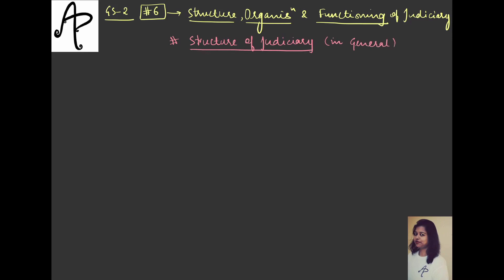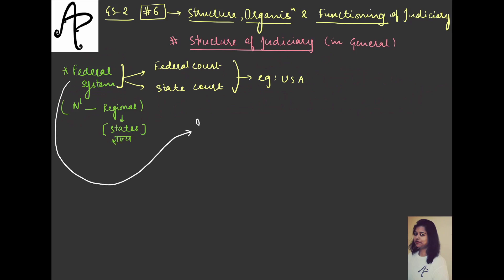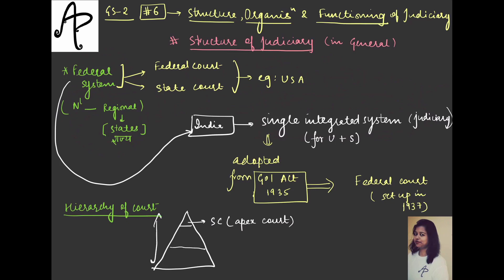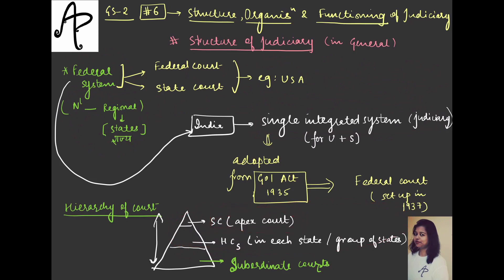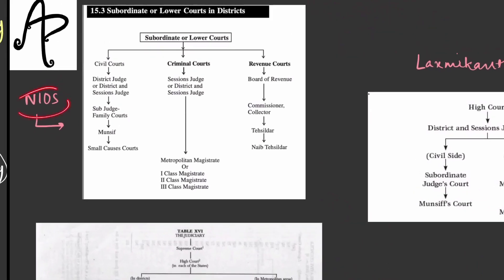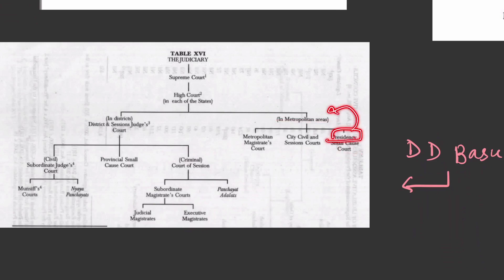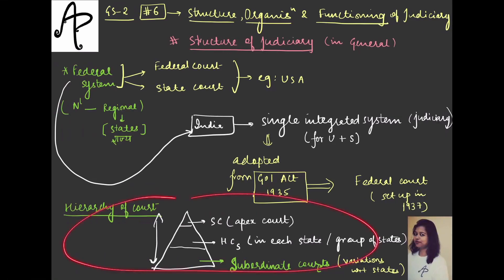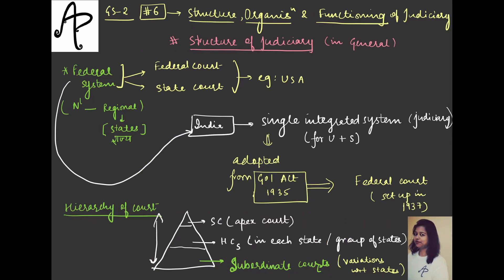L 145- STRUCTURE of Indian JUDICIARY and the sources [Indian Polity for UPSC CSE by Arpita Prakash]